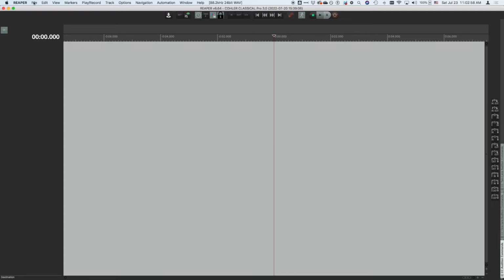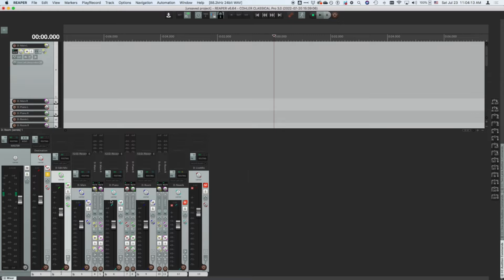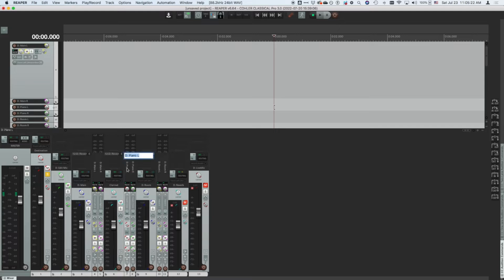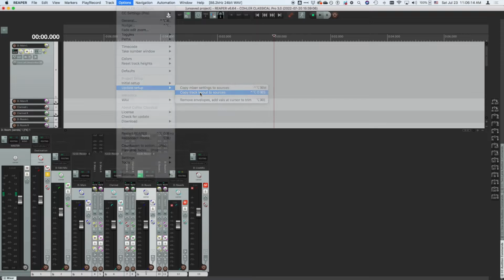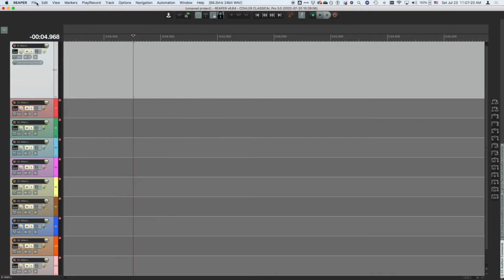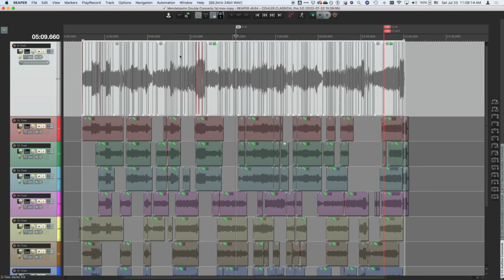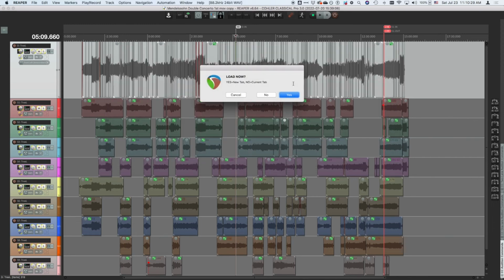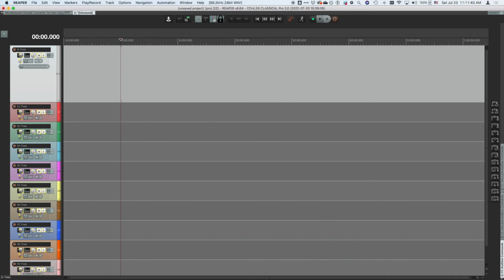Project Templates in Cohler Classical - Classical Music Source-Destination 4-point Editing in REAPER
Project Templates in Cohler Classical